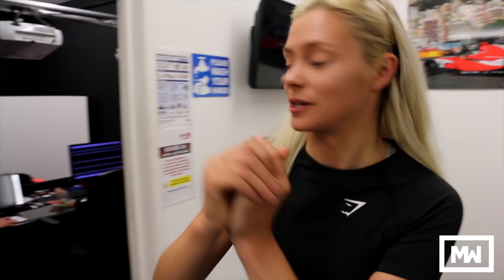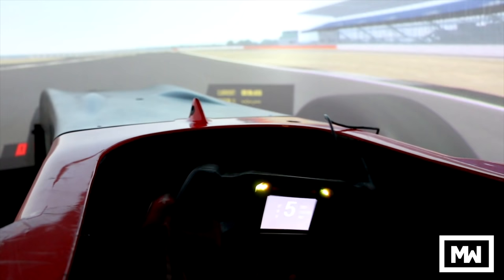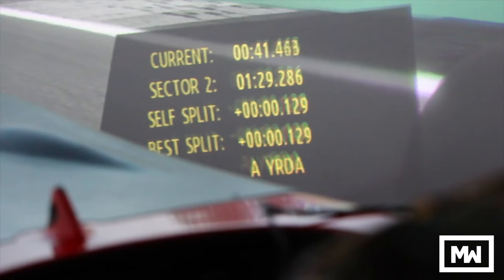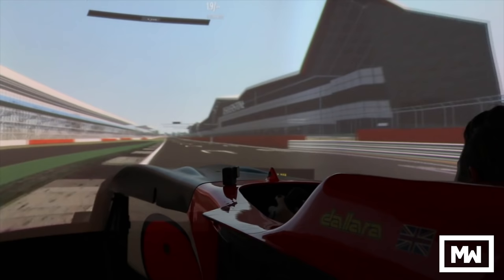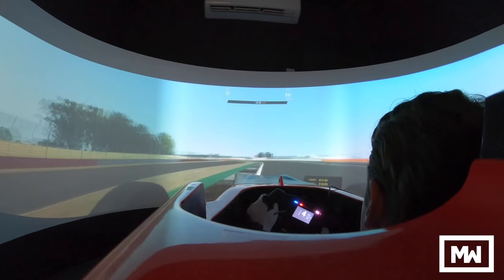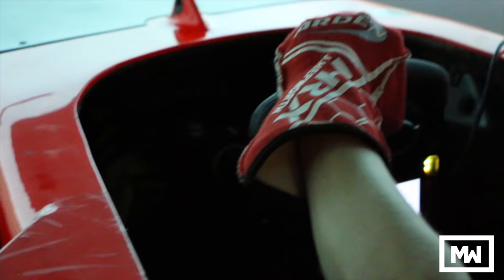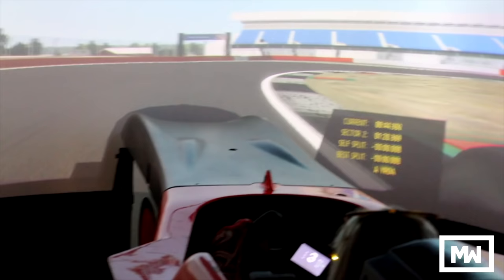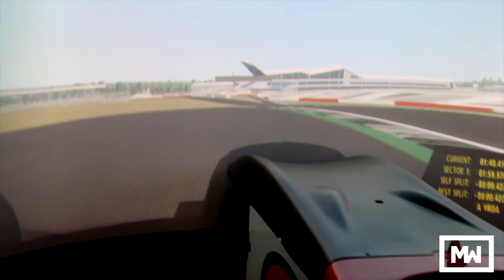BTS of a coached Sim session with Jem Hepworth and Angus Fender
Come behind the scenes with us and watch how we prepare for a race prior to track testing. See how we progress during coached sim sessions at Arden Motorsport. In this film we prepare for Silverstone's GP circuit and try out driving styles in a F3 car with a Praga R1T set up .  British GT driver,2x Praga race winner and BMW's pro sim driver Angus Fender comes along to work with Jem in the lead up to the Britcar Championship test day and the Praga R1 championship .

📣For our Sim Fan Subscribers-Watch til the end for a special announcement📣